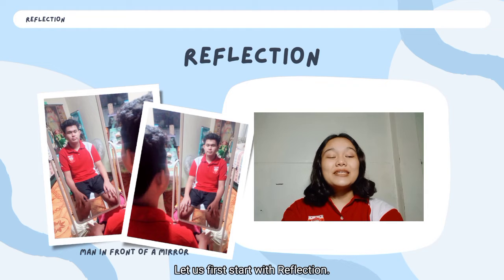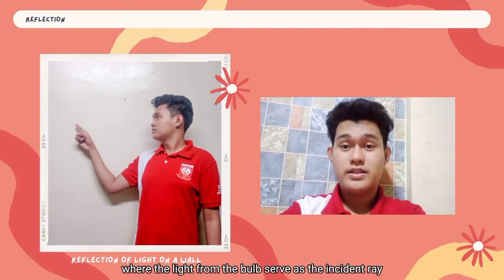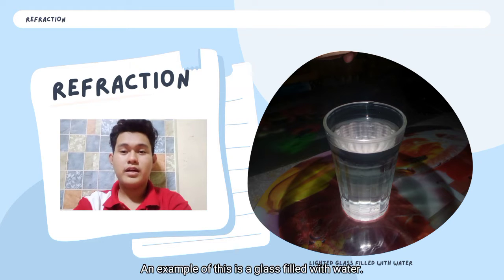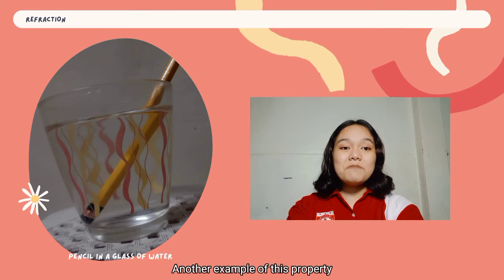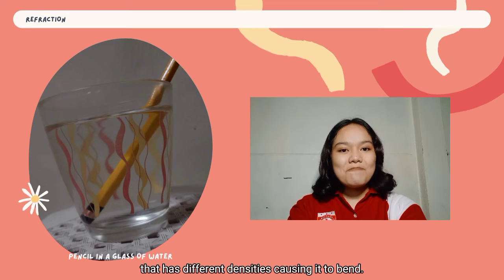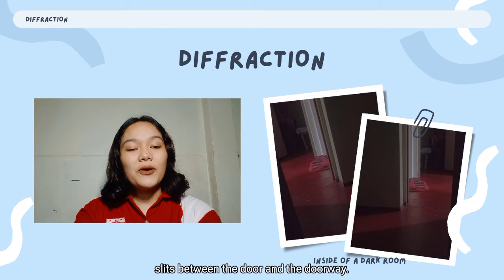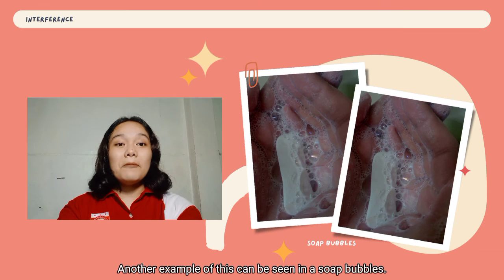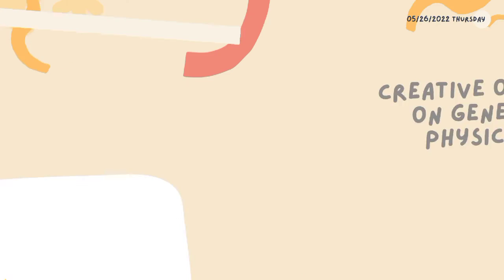CO_4THQ_DELIGERO_RUBIA | GROUP 15 | GENERAL PHYSICS 2